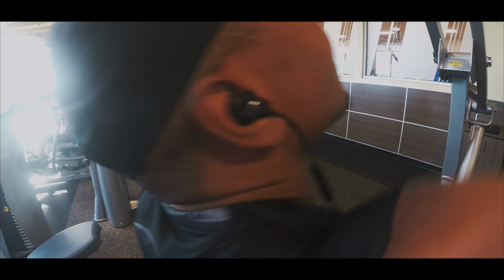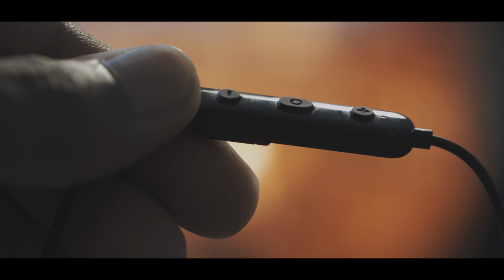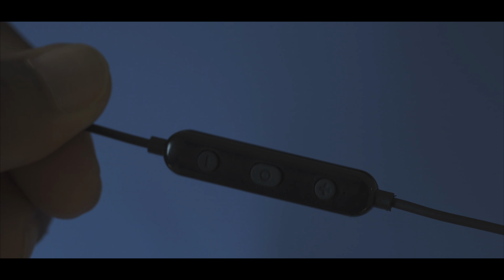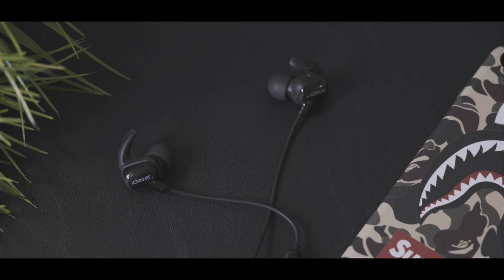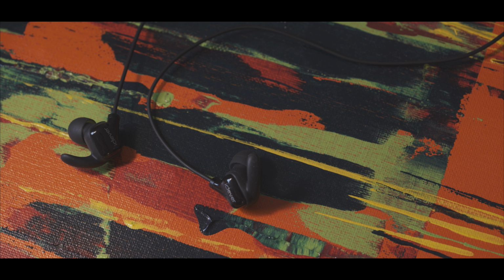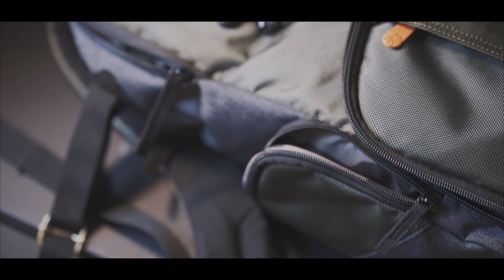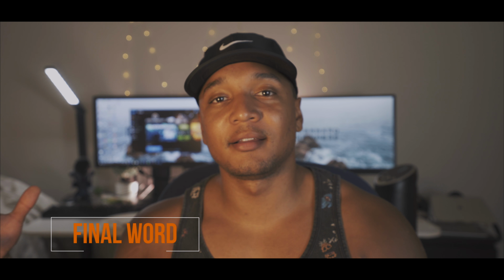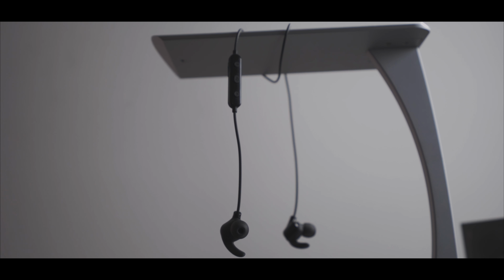iClever Bluetooth Wireless Headphones.. Maximum Comfort For The Gym? + Giveaway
Link to Headphones